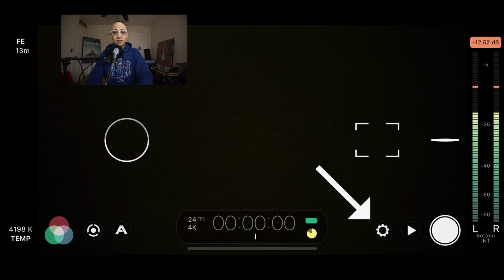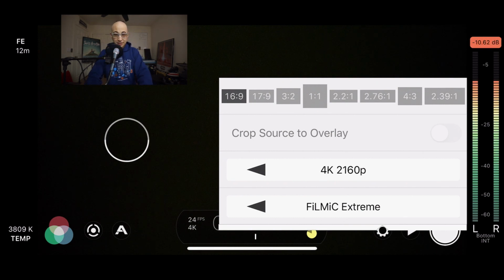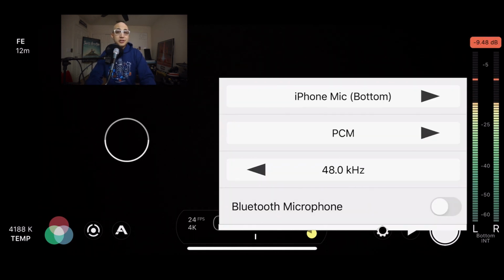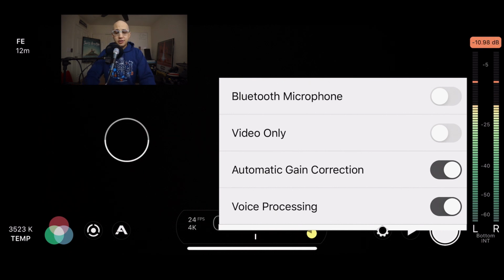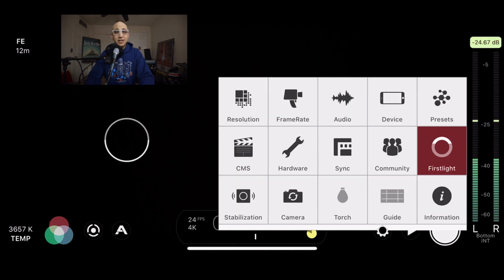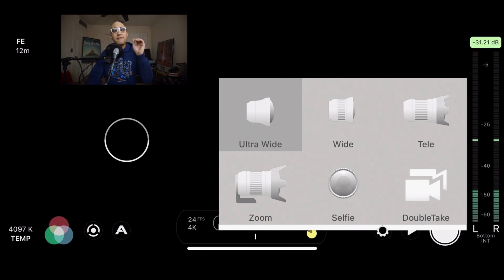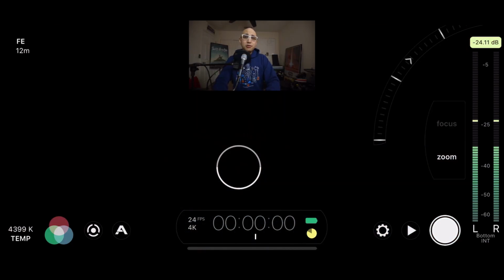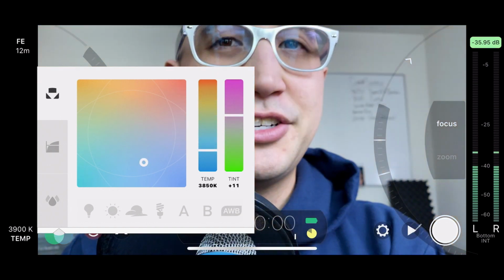Filming With Your Phone: Filmic Pro (Tutorial)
CMAC Training Coordinator, Kyle, shows you how to record video with your phone while you shelter in place!